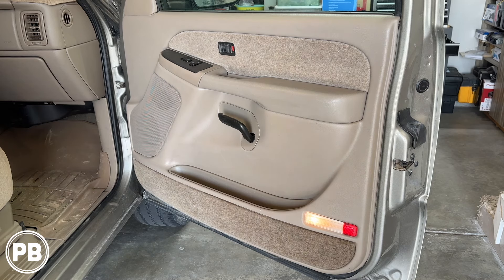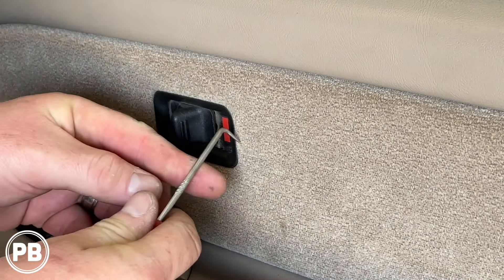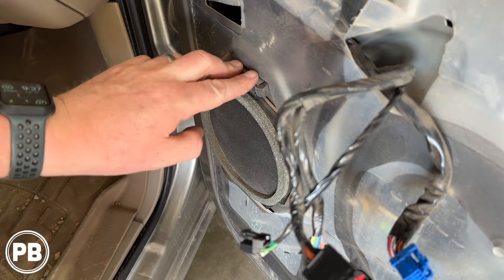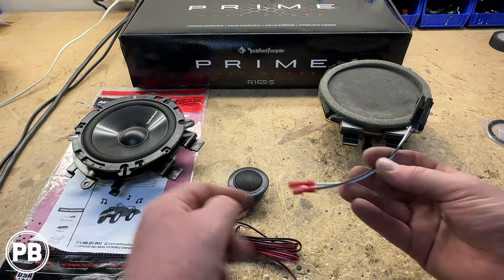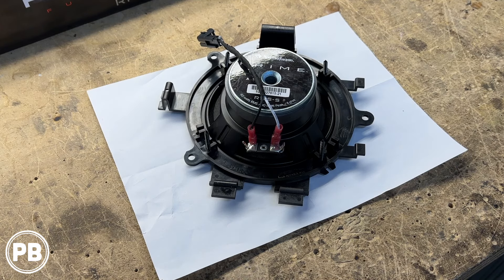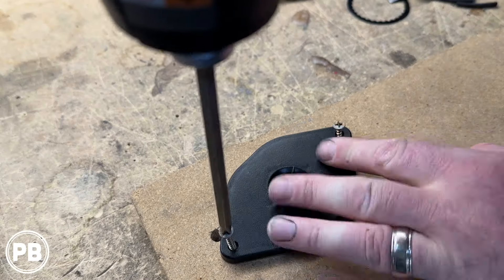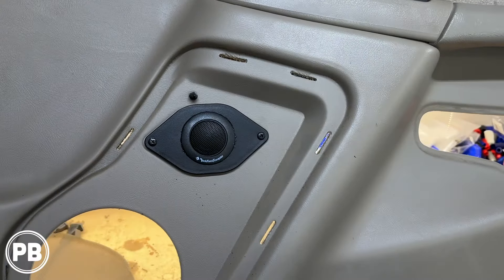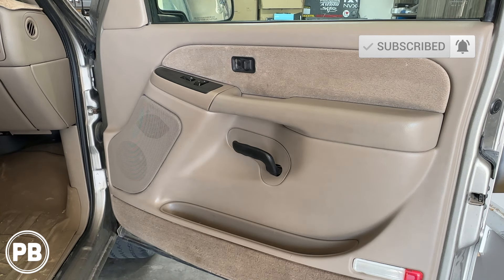1999 - 2006 Chevy / GMC Front Door Speaker Install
Watch a full tutorial as a 2005 GMC Sierra / Chevy Silverado will have a brand set of Rockford Fosgate speakers installed in the front door location. We will be replacing both the mid-bass driver and tweeter for a much better audio quality experience.

This video applies to GMC / Chevrolet (Chevy) Sierra / Silverado / Suburban / Yukon / Tahoe / Avalanche models for years 1999, 2000, 2001, 2002, 2003, 2004, 2005 and 2006.  This video also includes door trim and speaker removal, wiring, installation, and testing.

NOTE: This vehicle was NOT equipped with Bose.  If you have Bose, and are RETAINING the factory Bose amplifier, you will need a 2 ohm speaker in the front door.  If bypassing or replacing the factory amp, any 5.25" or 6.5" 4 ohm speaker will work fine.

*Rockford Fosgate R165-S 6.5" Component Speakers
-If needing a coaxial, use the R165x3
-If you have Bose, here is a recommended 2 ohm coaxial speaker
-If you have Bose, here is a recommended 2 ohm component speaker
*Metra 82-3002 Speaker Bracket Adapter
*Metra 72-4568 Speaker Harness Adapter

-If installing speakers in the rear doors, parts needed are:
*Rockford Fosgate R165x3 Coaxial Speakers

-If you have the extended cab, parts needed are:
*4x6" Pioneer Speaker
-No bracket adapter available. You will have to directly mount this speaker to the door.